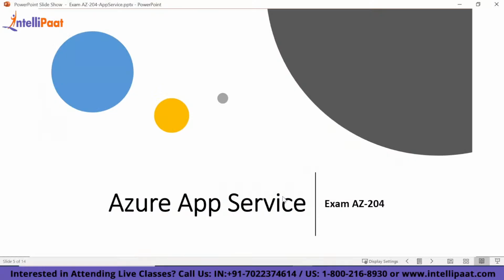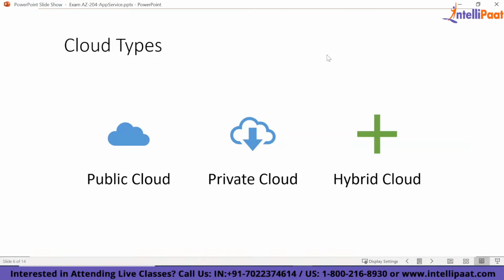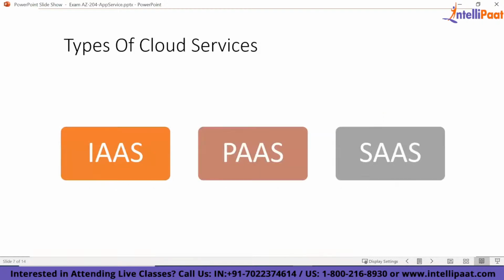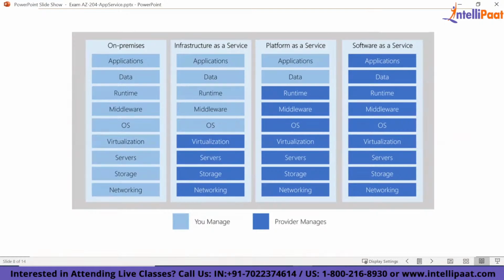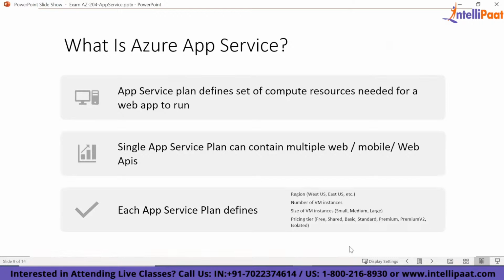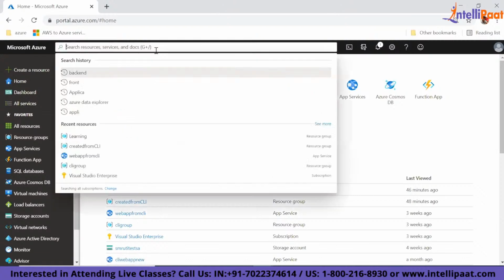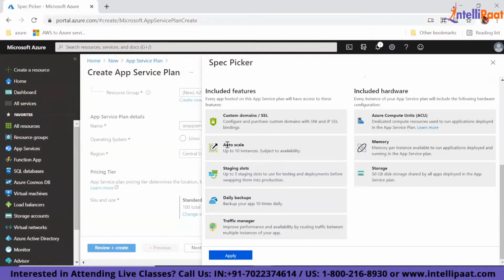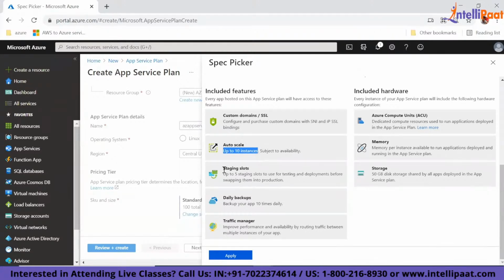Introduction to Azure Developer 204 | Azure App Services Part-1 | Intellipaat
In this video you will learn about the Services provided by Azure application. This video Series is going to be Part-1 of Azure App Services that will let you know about the Azure Developer 204.

🔵 What is Azure Developer 204?
Azure Developers will participate in all stages of cloud development, from requirements creation and design to development. They collaborate with cloud DBAs, cloud administrators, and clients to implement solutions.

🔵 What is Azure App Services?
Azure App Services would help you to create and host web applications, mobile back ends, and RESTful APIs using Azure App Service without having to worry about maintaining infrastructure. It supports both Windows and Linux, provides auto-scaling and high availability, and enables automated deployments from GitHub, Azure DevOps, or any Git repository.

Intellipaat Edge
1. 24*7 Life time Access & Support
2. Flexible Class Schedule
3. Job Assistance
4. Mentors with +14 yrs
5. Industry Oriented Course ware
6. Life time free Course Upgrade